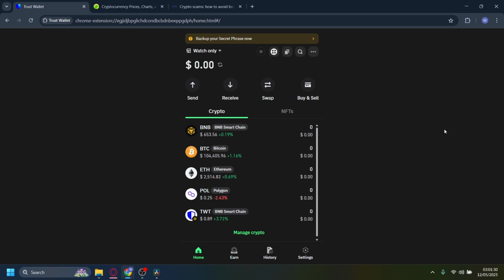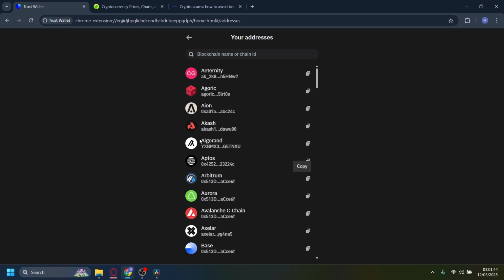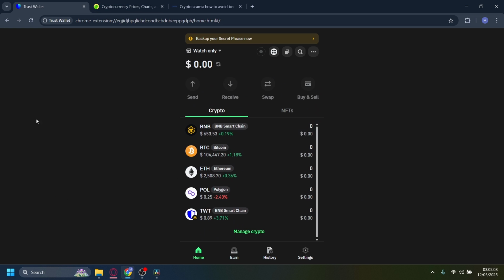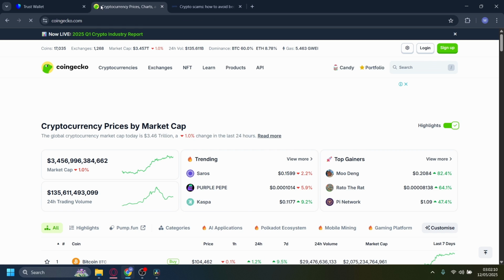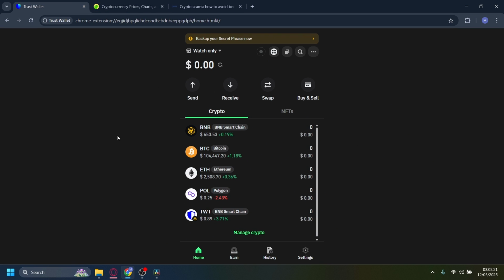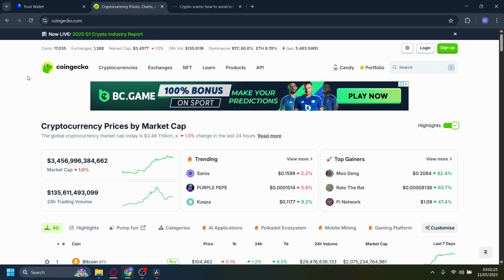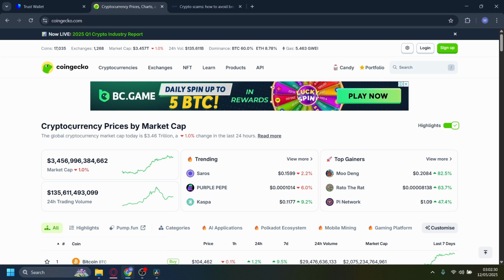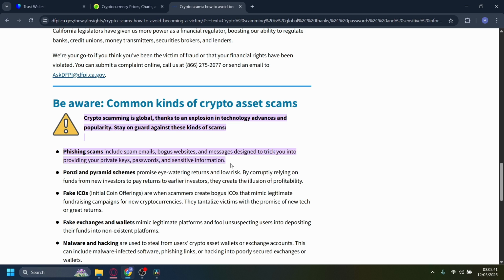Top 5 Trust Wallet View-Only Tips Every Crypto User Must Know in 2025